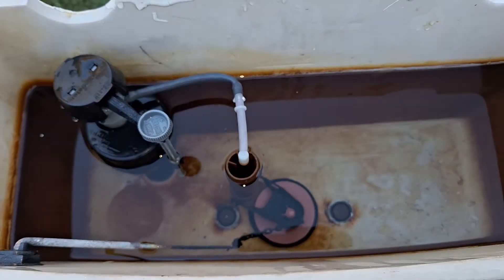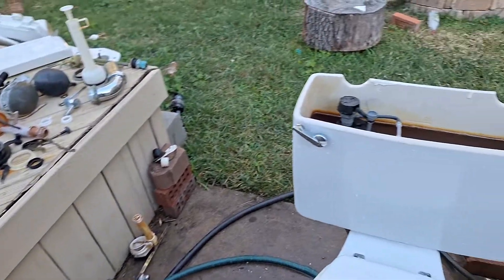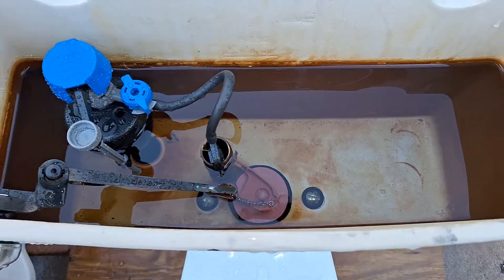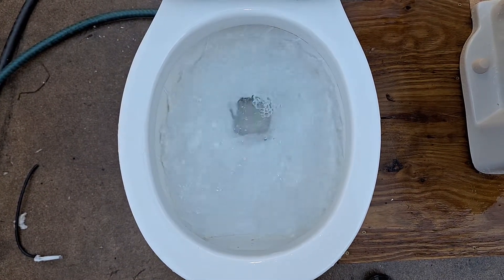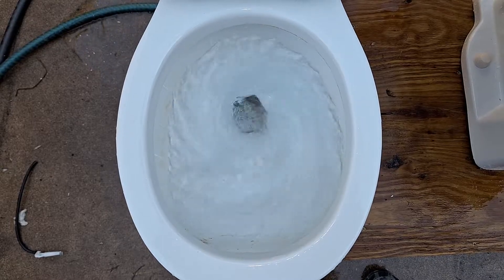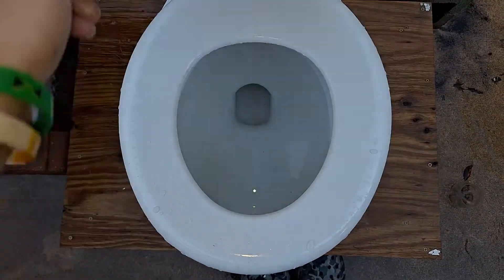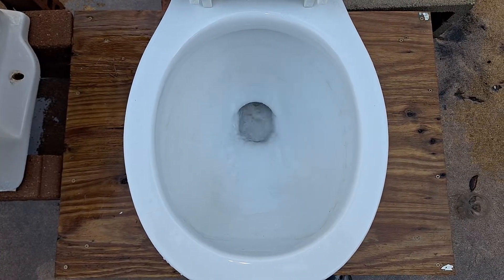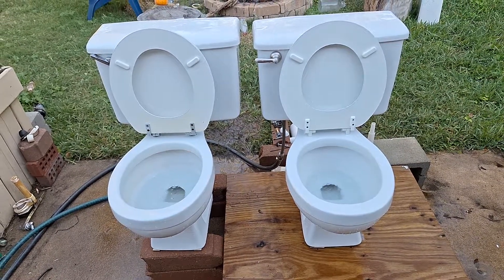Two 1980 Crane Radcliffe Toilets